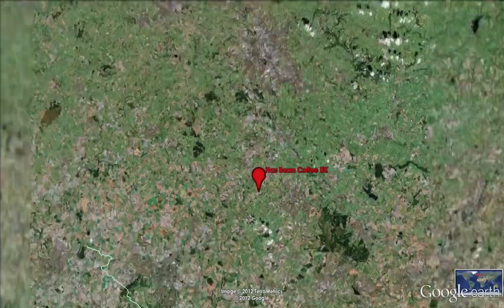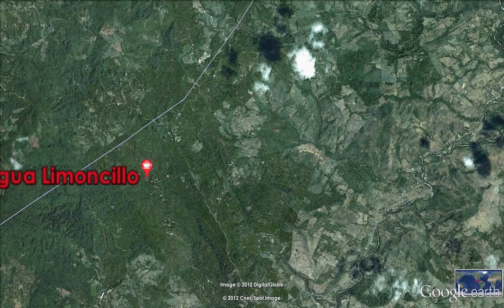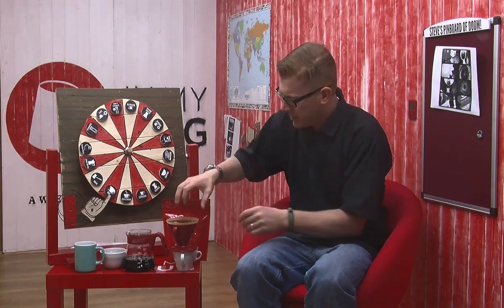In My Mug Episode 203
Episode 203 on monday the 1st of october 2012 nicaragua limoncillo longberry washed 2012